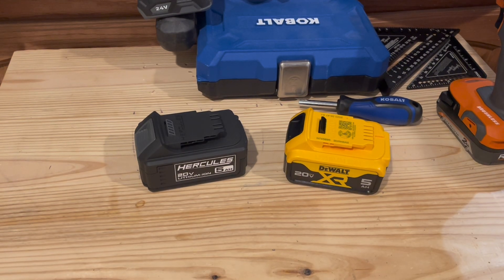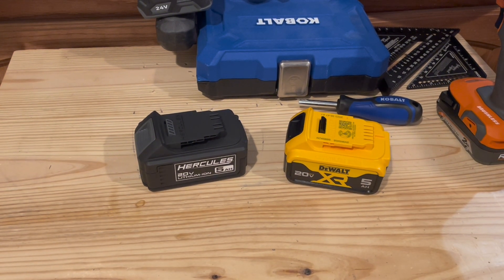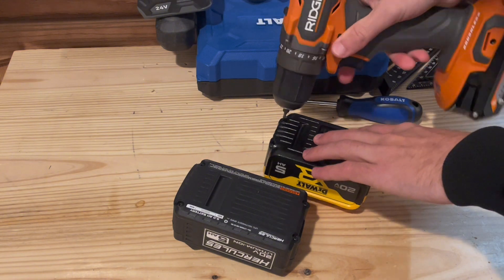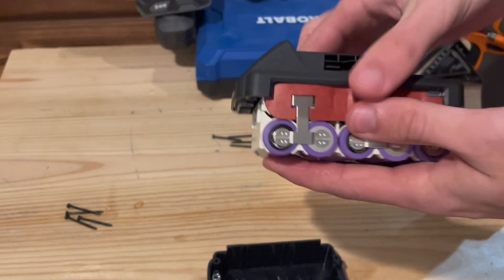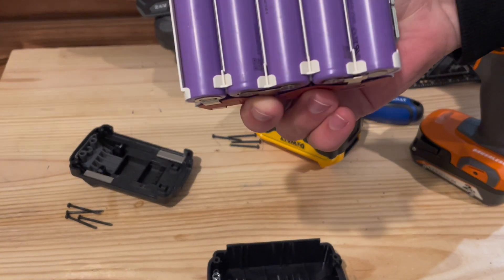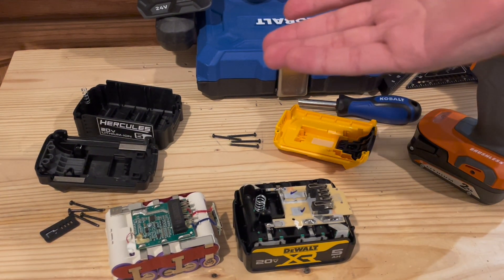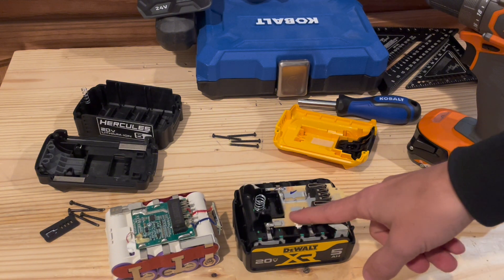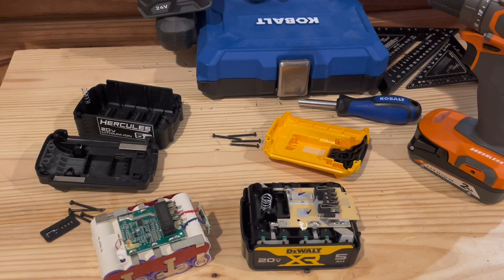Hercules VS Dewalt 20v Batteries - Quality & Cell Difference - Tear Down!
How does Harbor Freight’s Hercules stand up to Dewalt in terms of quality & price of their battery packs?